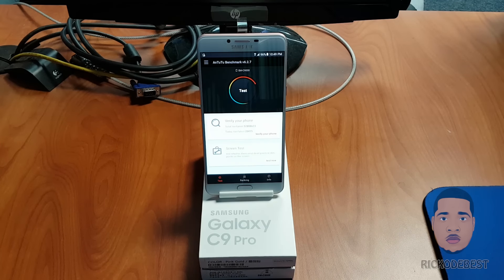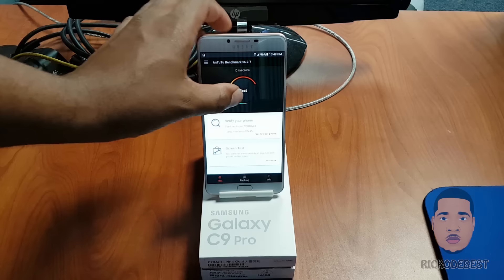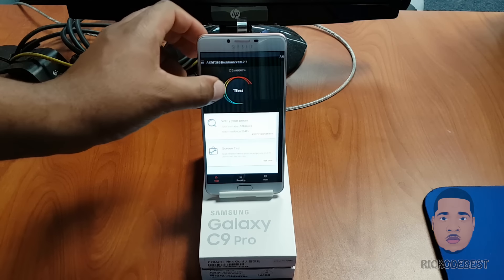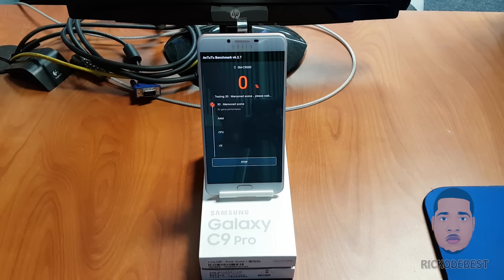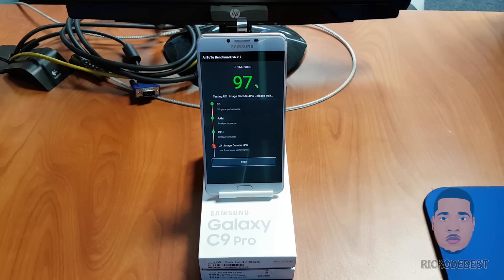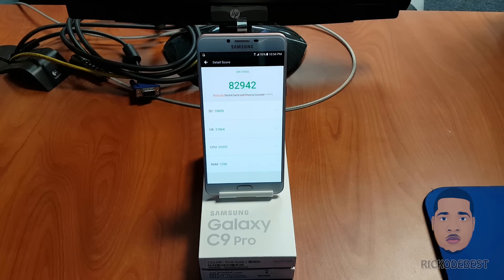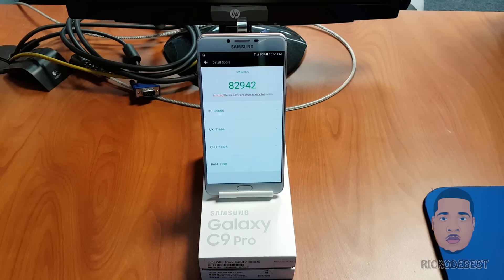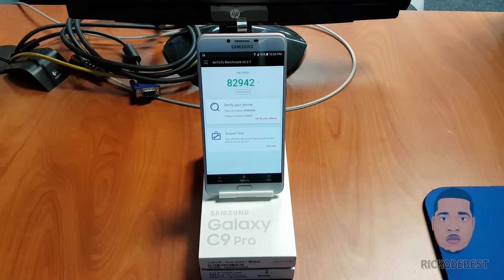Samsung Galaxy C9 Pro Antutu Benchmark